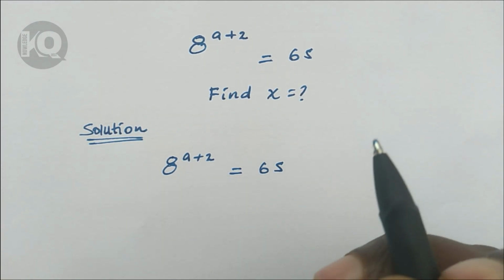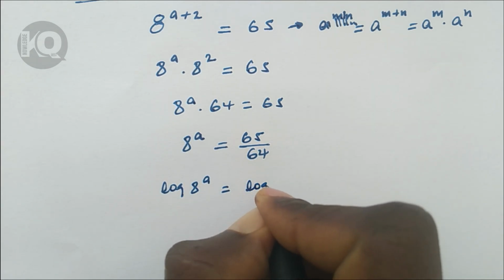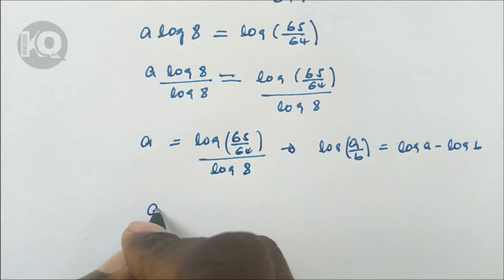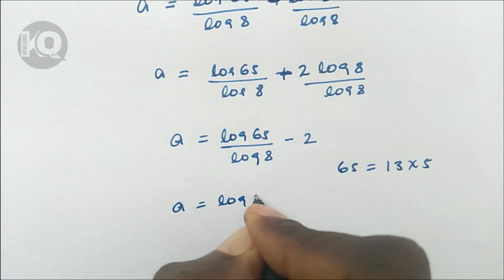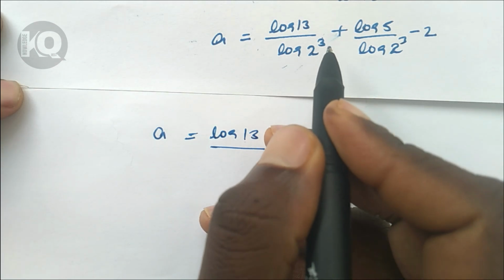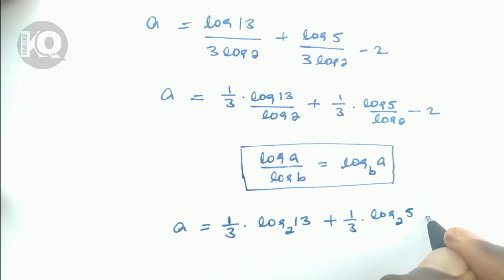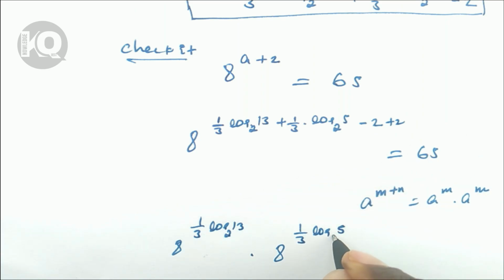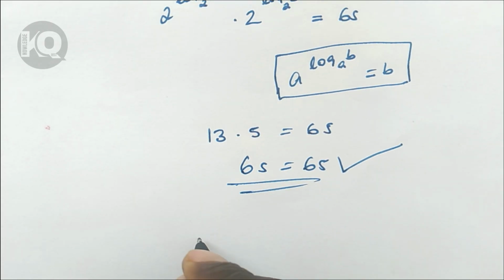United States || can you solve this Nice exponential math Olympiad?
Whether you're a math lover or just looking for a fun problem to solve, this is the perfect puzzle for you. Don’t forget to share your answer and tag your friends to join in!

Let’s break it down together step-by-step and unlock the mystery of exponents.

📚 KQuest Hub delvers
✔️STEM Learning
✔️Math Olympiad Solutions
✔️Exam Solutions